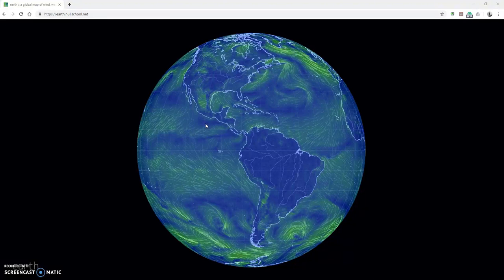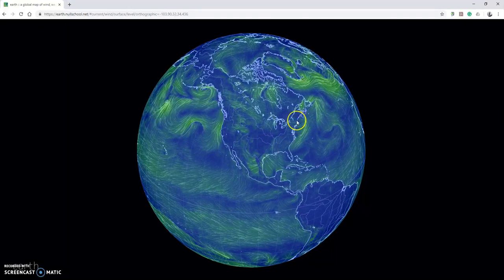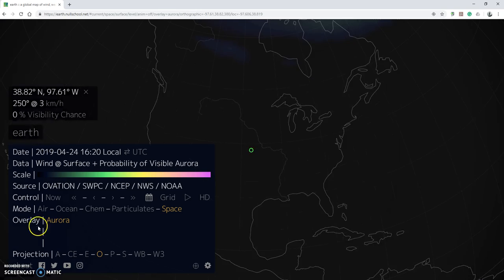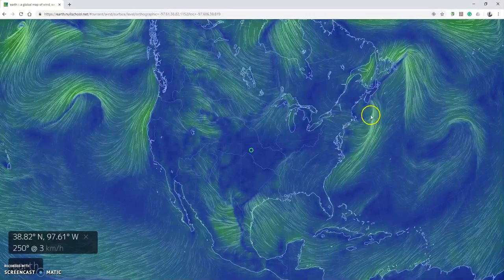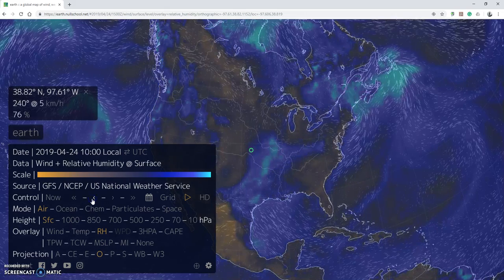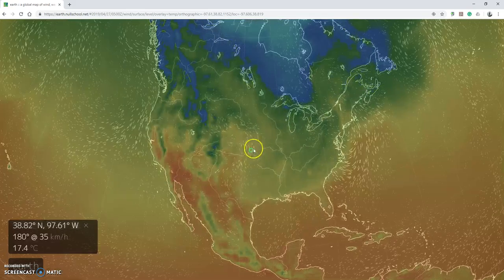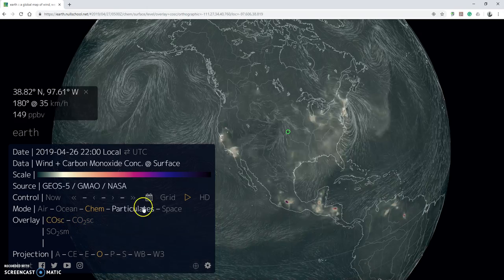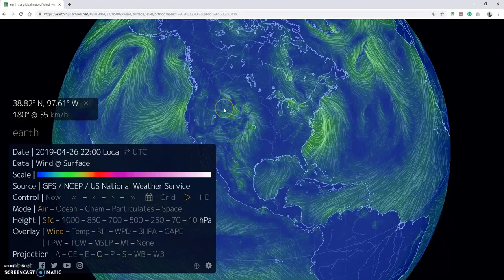Earth Atmosphere Website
AED 800